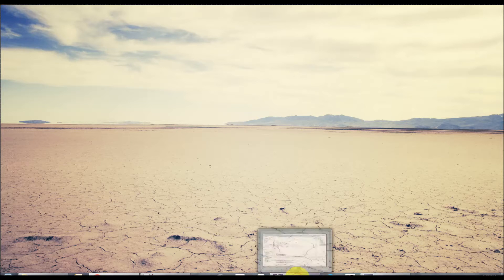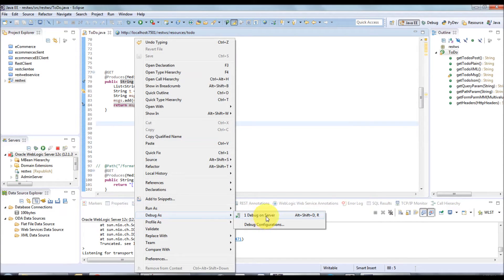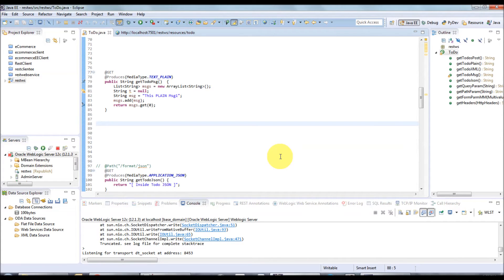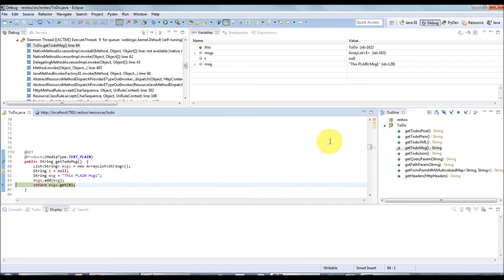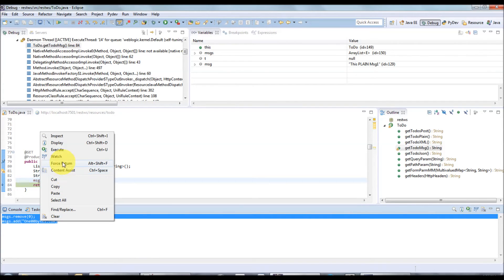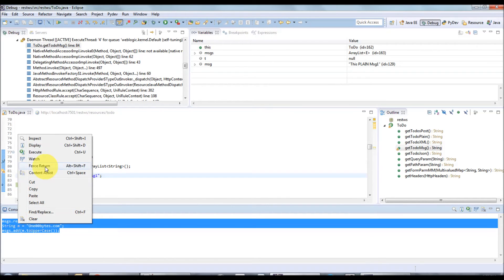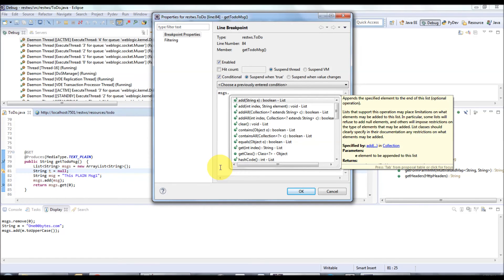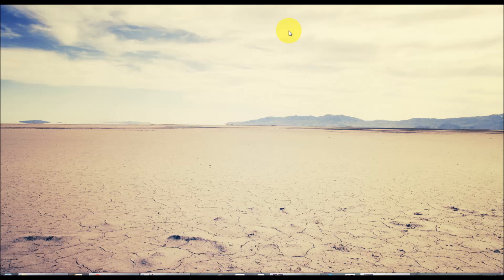Eclipse Advanced Debugging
This video explains how to debug application deployed in remote server, modify variable values when debugging and conditional breakpoint.